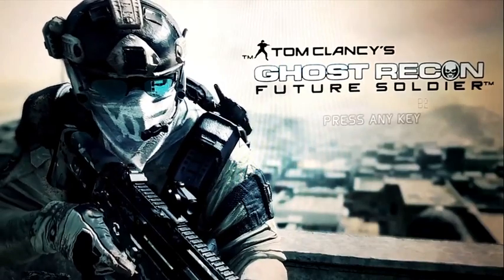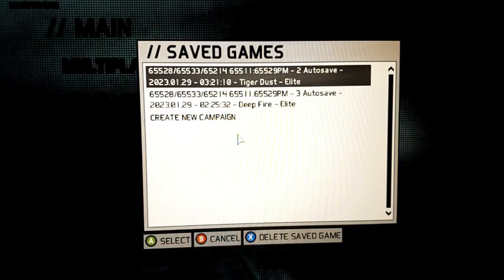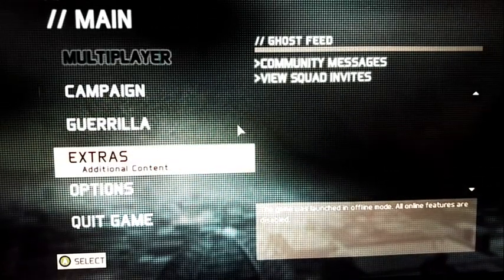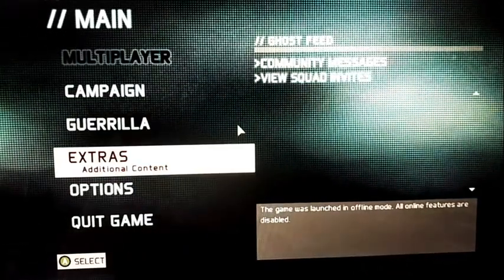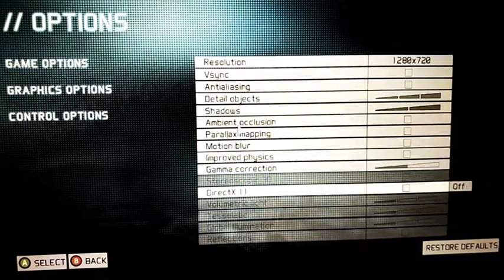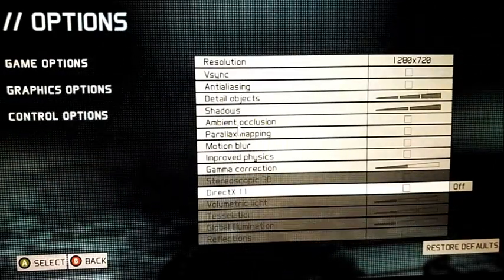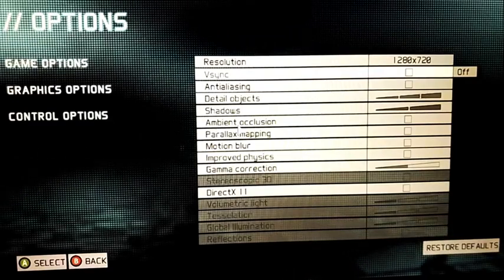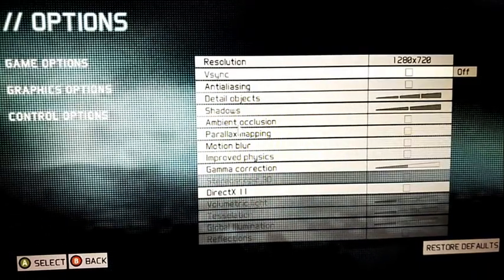VALVE STEAM DECK: How to fix the "Fatal Error Generate Minidump" error—Ghost Recon Future Soldier.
In this video, I show you how to install Tom Clancy's Ghost Recon: Future Soldier on the Valve Steam Deck platform without encountering any "fatal error: generate minidump" notification errors. All you need is a Ubisoft account and Ubisoft Connect, then follow the instructions from the video to get the game running smoothly.